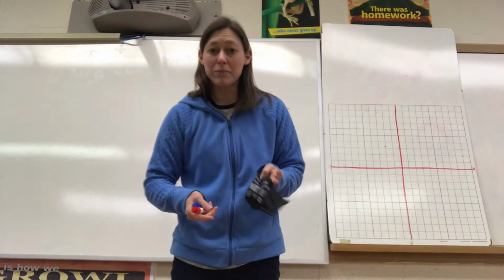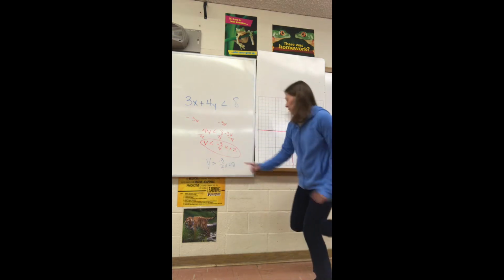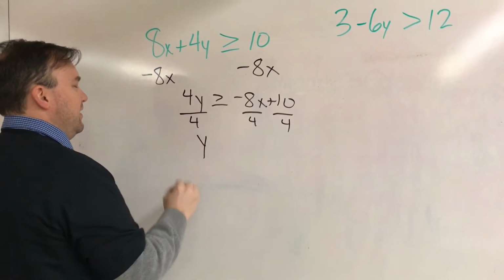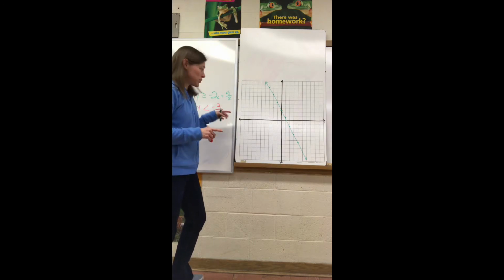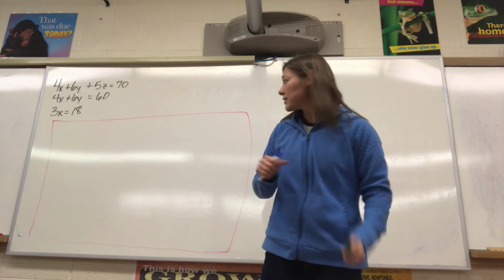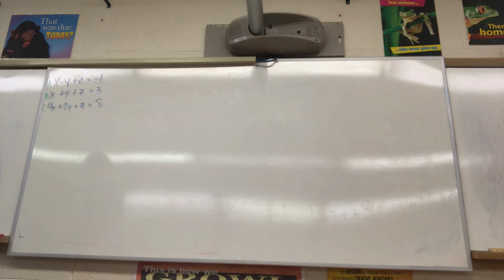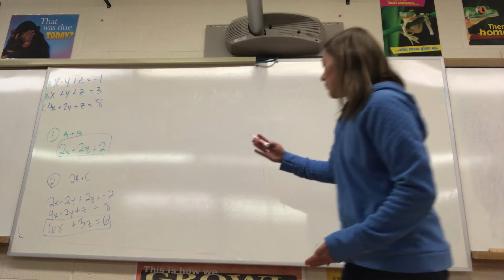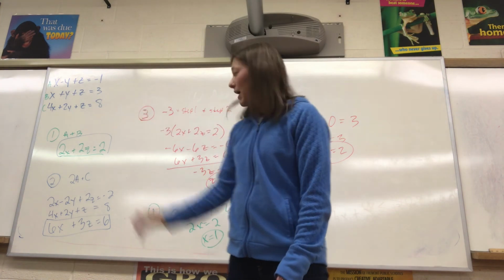Mrs. Wagner’s Challenges (Ending Chapter 6)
Graphing Systems of Inequalities and Solving systems of equations with 3 variables